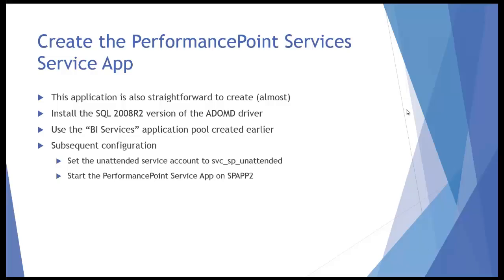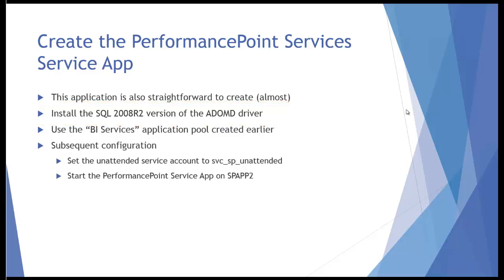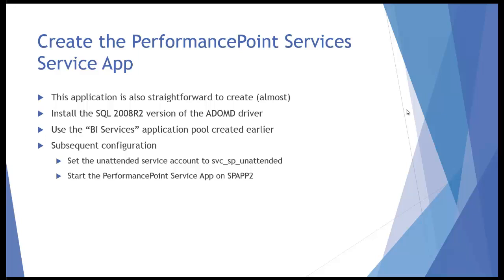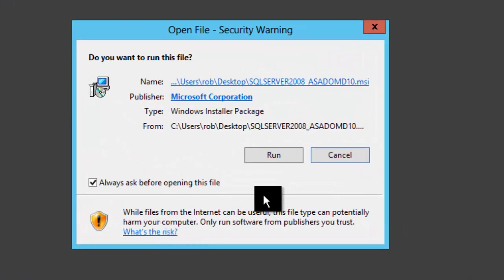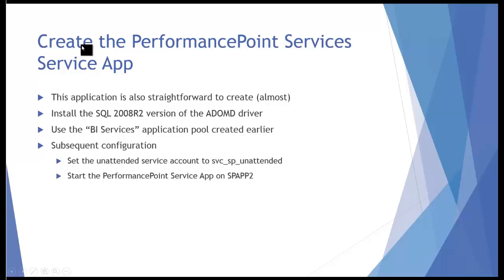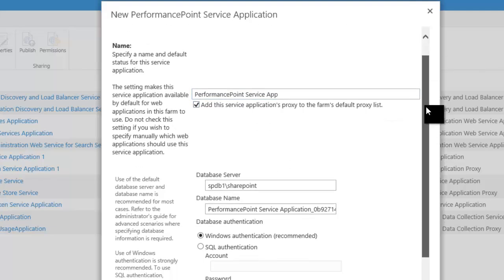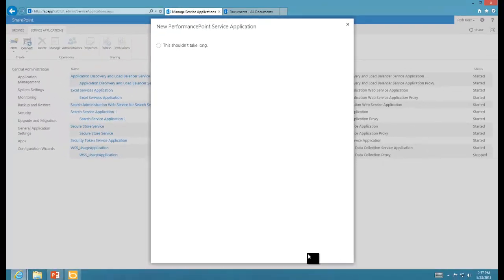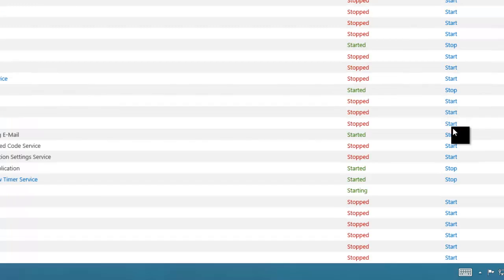SP BI Crash Course #15 - Configuring PerformancePoint Services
Configuring the PerformancePoint Services application in SharePoint 2013 is relatively simple, and builds on the previous security configurations we've done in prior videos.